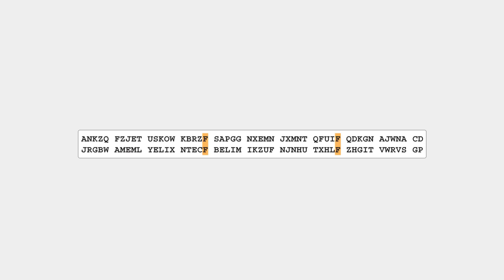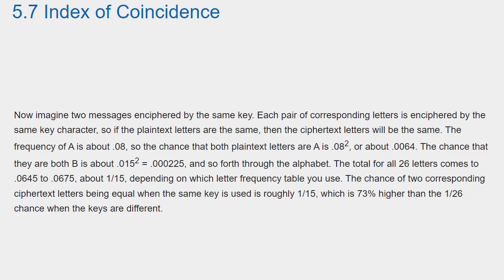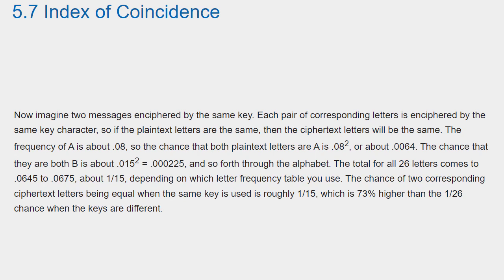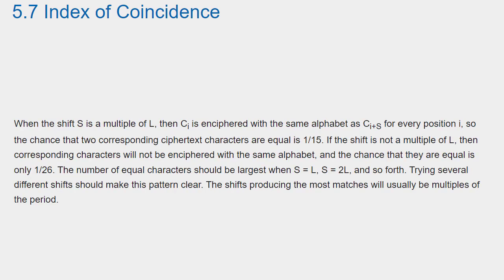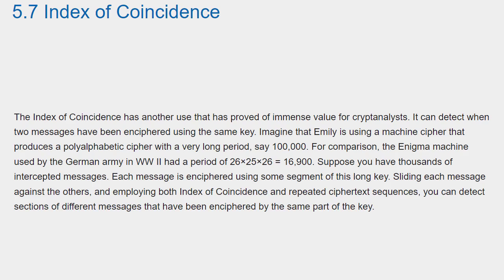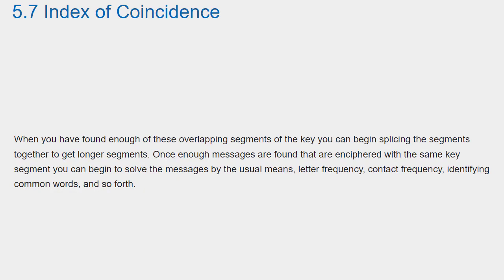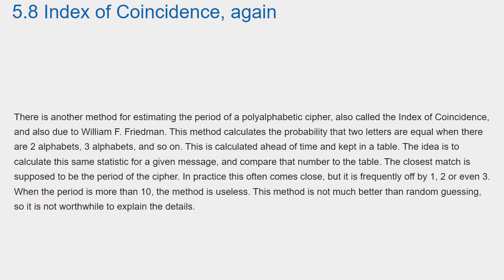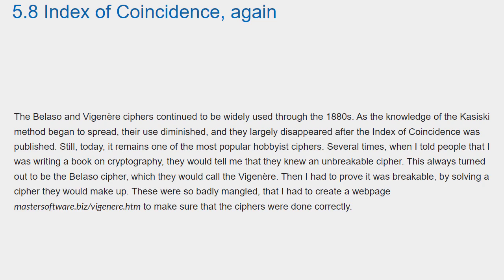017 Chapter 5 Index of Coincidence